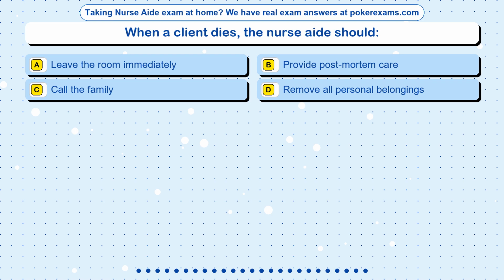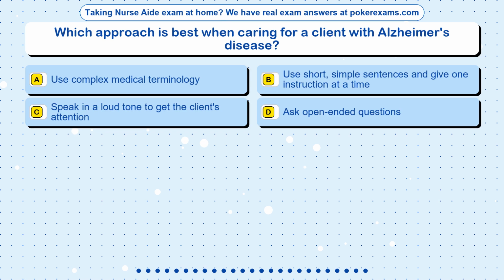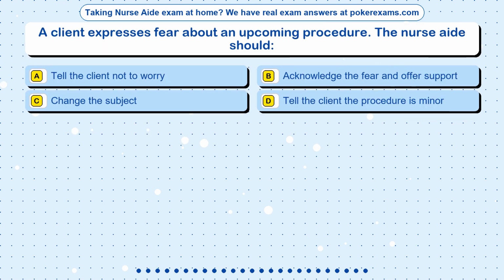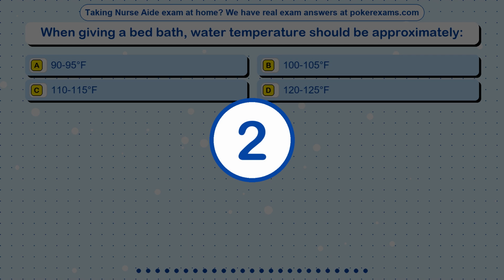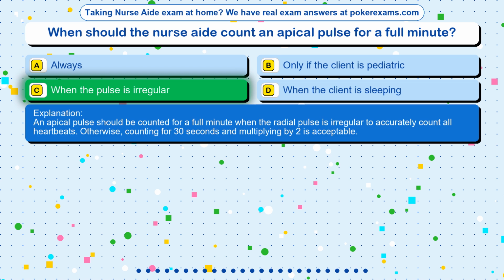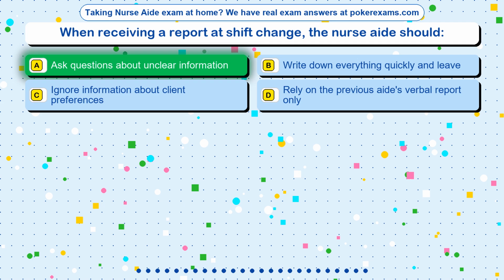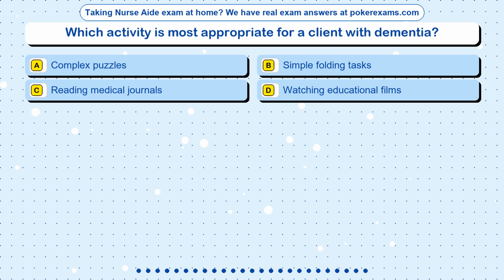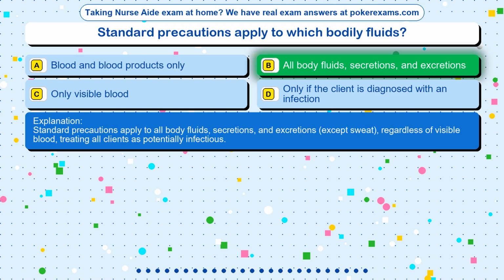Nurse Aide Exam Prometric | Can You Answer These 25+ Questions?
Nurse Aide Exam Prometric preparation helps CNA students review important exam topics, practice questions, and answer explanations before their certification test.

If you are preparing for the Nurse Aide Exam Prometric test, this video provides 25+ practice questions designed to help you review essential nurse aide concepts. The focus is on understanding safe patient care decisions, exam-style thinking, and the skills every nursing assistant should know before test day.

Many students feel nervous before taking a Prometric nurse aide exam because the questions cover many areas at once. Infection control, resident rights, personal care, communication, vital signs, safety, mobility, nutrition, documentation, and scope of practice all require focused review. Practicing Nurse Aide Exam Prometric questions can help you identify areas where you need more preparation.

Start with infection control because it is one of the most important nurse aide topics. Review hand hygiene, gloves, personal protective equipment, standard precautions, isolation procedures, and preventing the spread of infection. Many CNA exam questions test what action should happen first before providing care. Always prioritize resident safety and infection prevention.

Resident rights are another important area for the Prometric nurse aide exam. Review privacy, dignity, confidentiality, independence, informed choices, refusal of care, and reporting abuse or neglect. A professional nurse aide provides care while respecting every resident’s rights and personal preferences.

For personal care questions, study Activities of Daily Living including bathing, dressing, grooming, oral care, toileting, feeding, perineal care, skin care, and repositioning. Nurse aide practice questions often ask about proper procedures, maintaining privacy, encouraging independence, and reporting unusual findings.

Vital signs are commonly tested topics. Review temperature, pulse, respirations, blood pressure, oxygen levels, and pain observation. Nurse aides should recognize changes in condition and know when to report concerns such as breathing problems, chest pain, fever, confusion, falls, or sudden weakness.

For mobility and safety questions, focus on transfers, wheelchairs, walkers, gait belts, positioning, body mechanics, and fall prevention. Many Nurse Aide Exam Prometric questions are designed to test whether you can choose the safest action and prevent resident injury.

Communication questions may include situations involving residents who are upset, confused, afraid, lonely, or frustrated. The best response is usually calm, respectful, patient, and supportive. Good communication is a key skill for every nursing assistant.

Nutrition and hydration questions may cover feeding assistance, special diets, swallowing problems, fluid intake, and reporting changes. Nurse aides should understand safe feeding practices and know when additional help is needed.

Emergency and safety questions may include choking, fire safety, seizures, bleeding, falls, call lights, and knowing when to request assistance. Understanding your responsibilities and following proper procedures are important parts of exam preparation.

Documentation and scope of practice are also essential topics. Nurse aides provide basic care, observe residents, document accurately, and report changes to the nurse. They should understand their role and avoid performing tasks outside their training.

Use this Nurse Aide Exam Prometric review as part of your regular study routine. Pause after each question, select your answer, and review the explanation. Consistent practice can help you feel more comfortable with nurse aide exam concepts.

Comment your exam date below so we can wish you good luck.